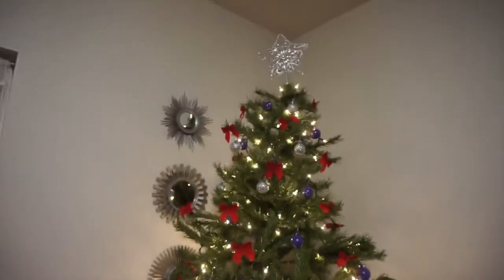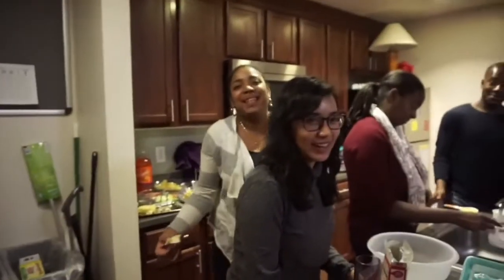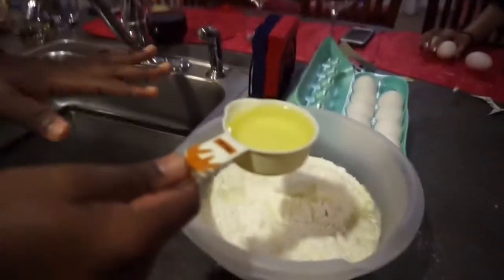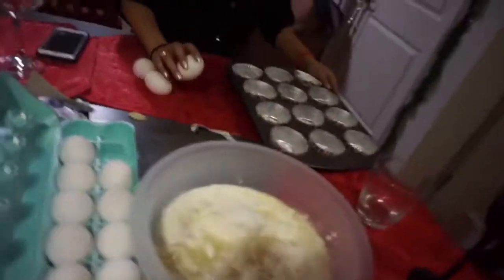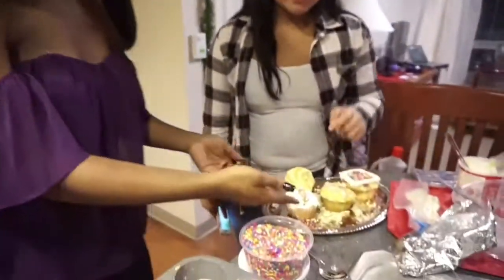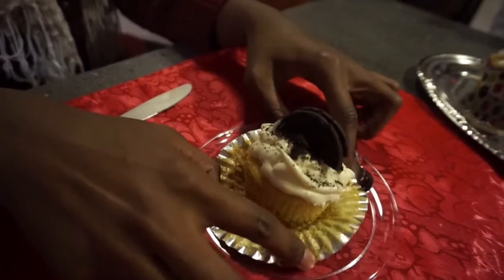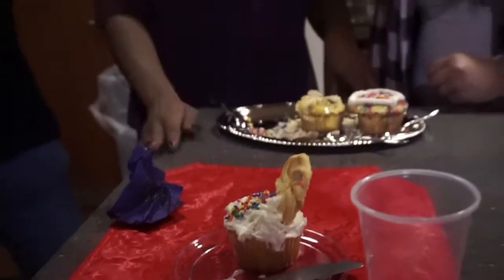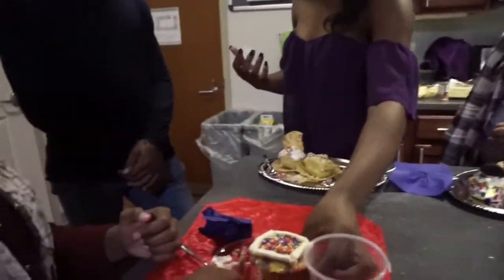MY 21ST BIRTHDAY EXTRAVAGANZA || Day 2: Baking Party